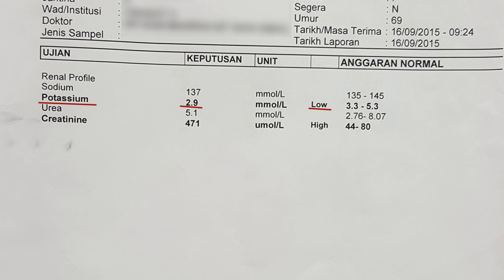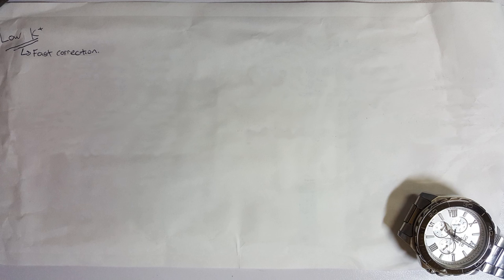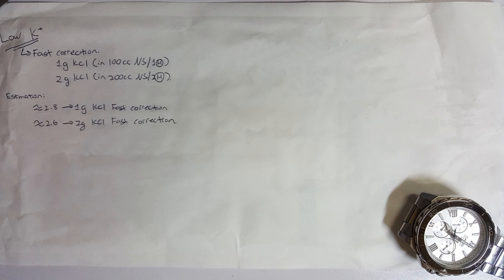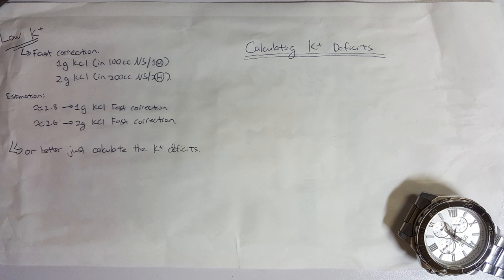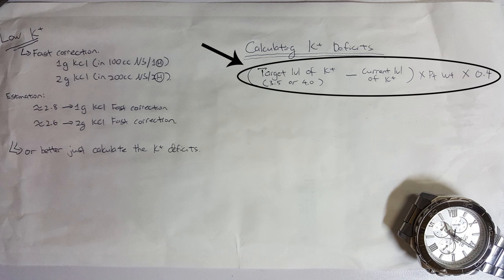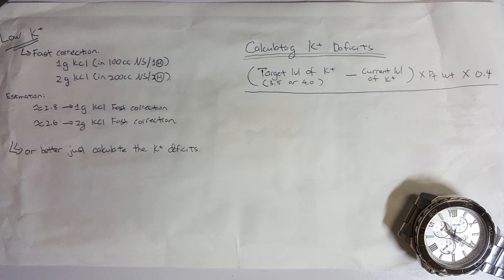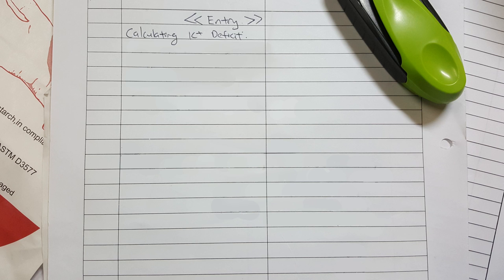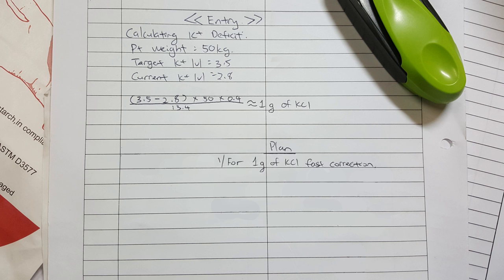K+ Deficit and Fast Correction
A rough guide for HO in Malaysia.
Local practice might differ.
Discussions are welcomed.